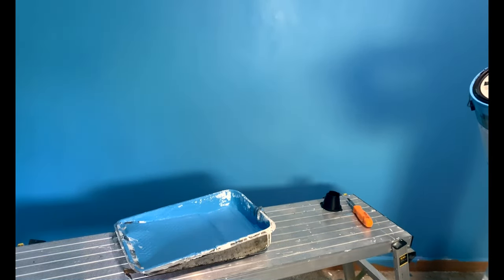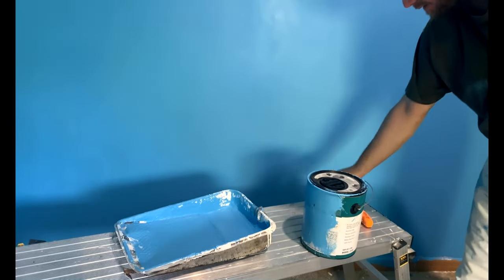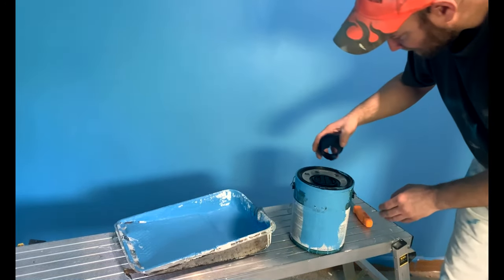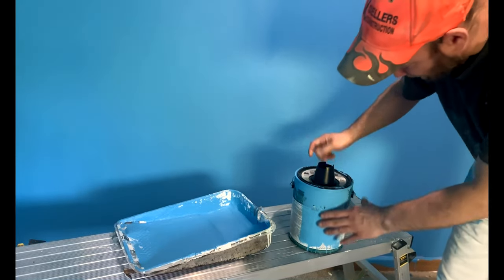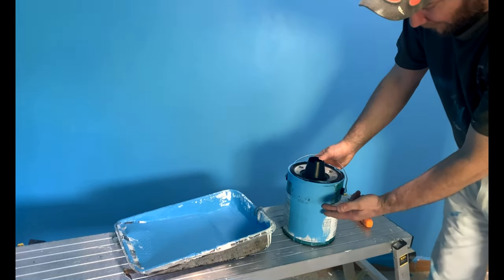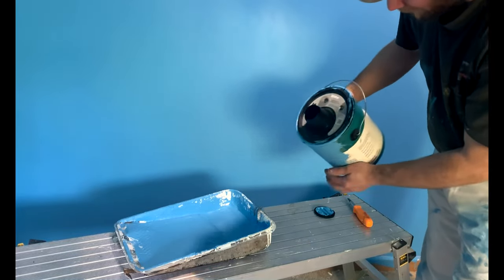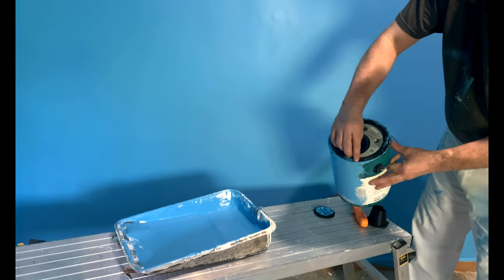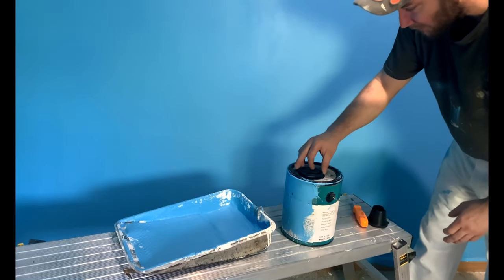Behr Paint Tool For Pouring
Demonstration of how a paint pouring tool works. That exclusively comes with Behr paint. I've gotten it with another gallon of another color. Which creates less mess.